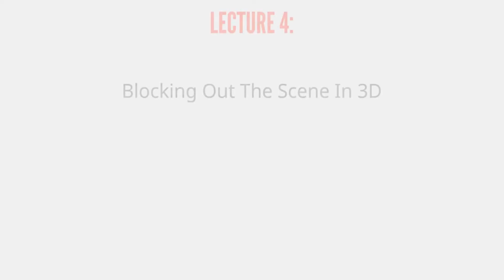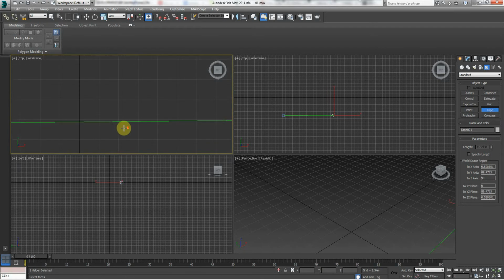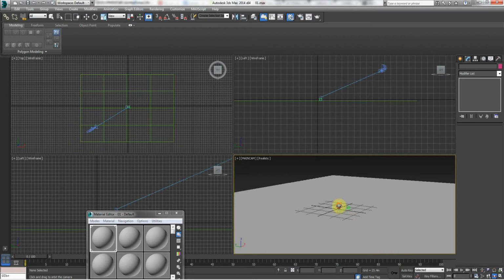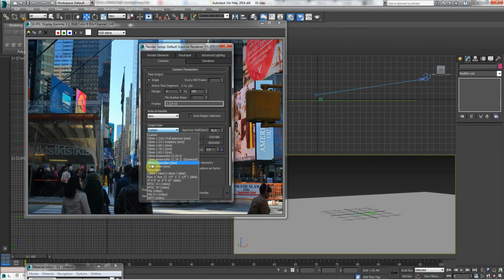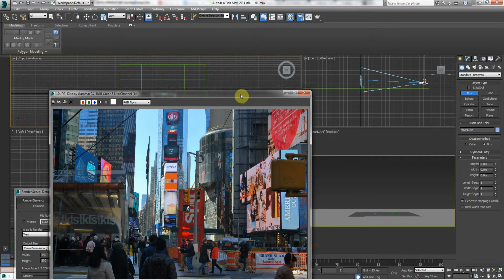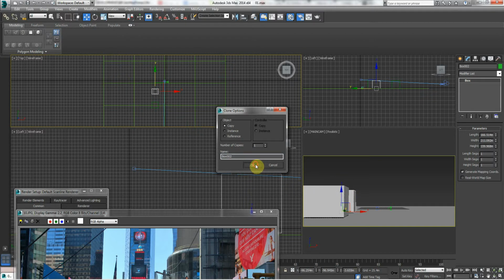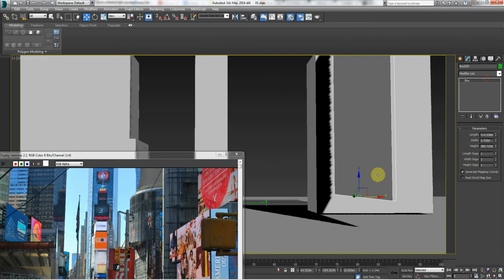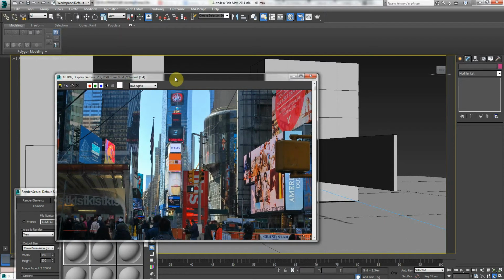3ds Max, Sketchbook Pro Course Part 4 (3DS Max, Sketchbook Pro, Traditional Drawing)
In this part, I tell you how to block out the scene in 3ds Max. I usually  block out the scene using very low poly blocks so that I get to know and develop what the final composition might be.